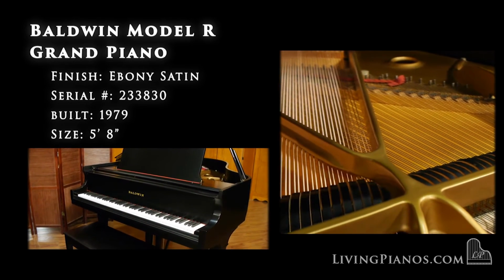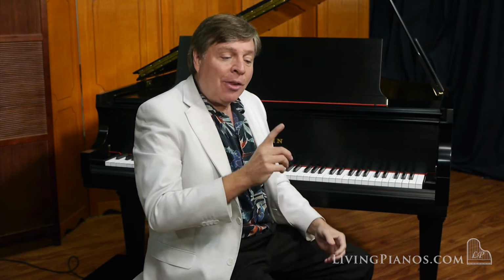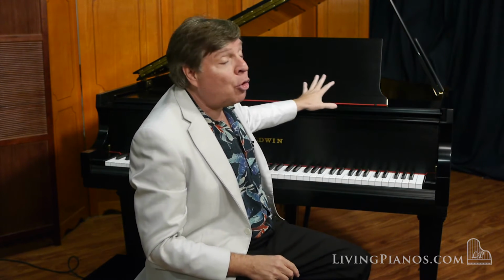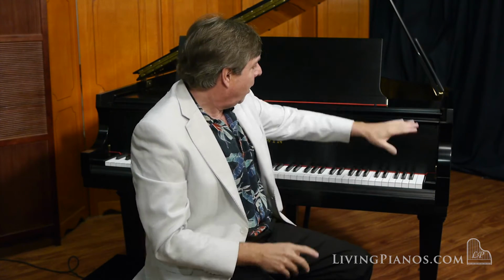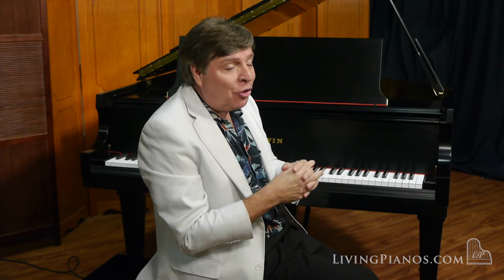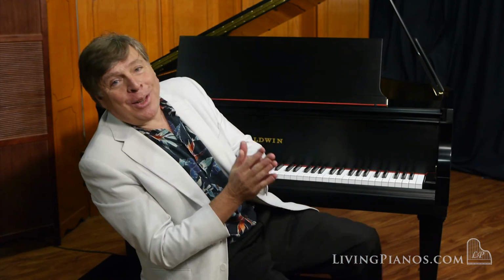Baldwin Model R Grand Piano for Sale - Used Pianos | Living Pianos